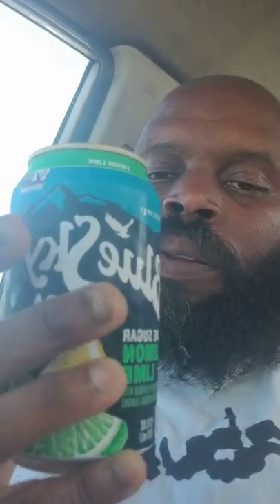Blue sky soda , lemon lime